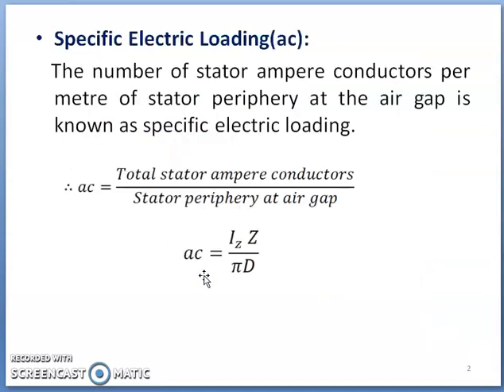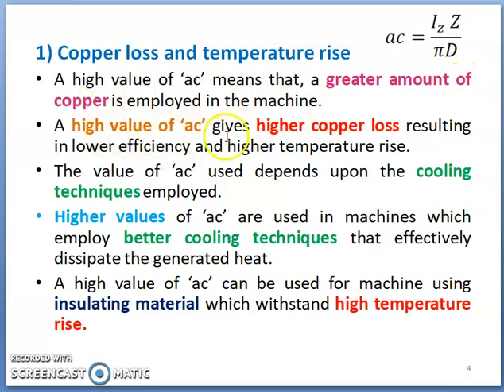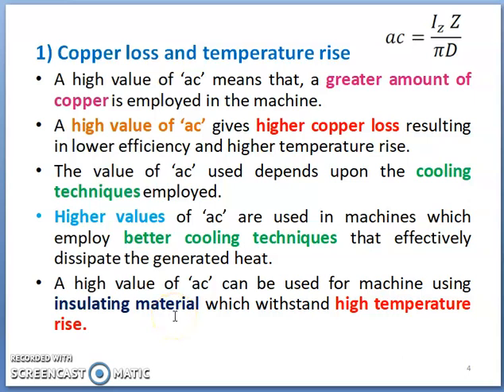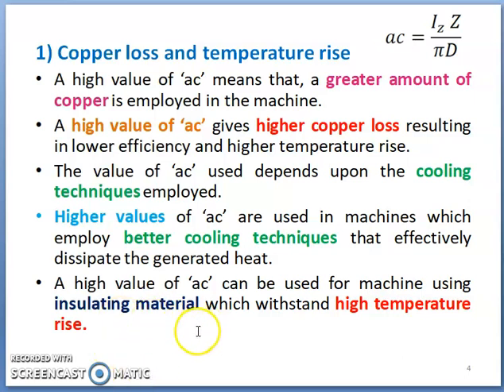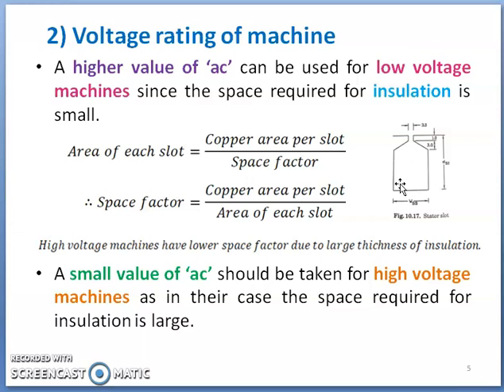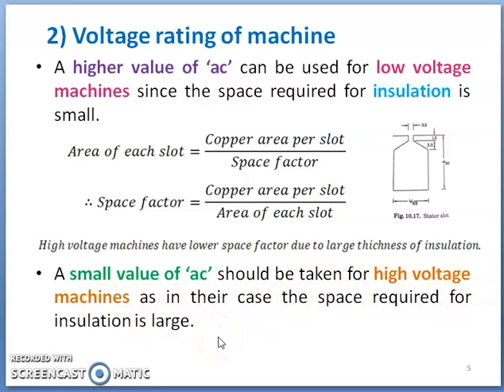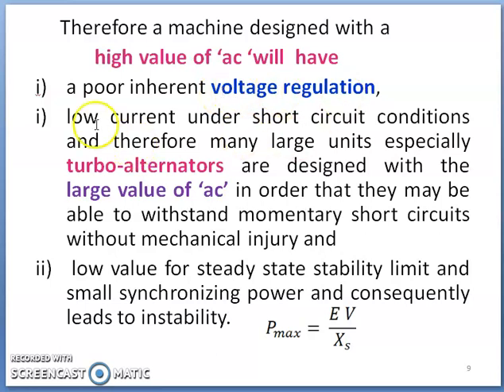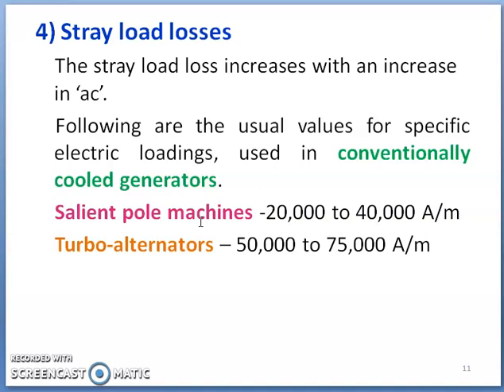Video5. 4 Specific Electric loading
Discussion on factors to be considered for choice of Specific Electric loading of Synchronous machine.